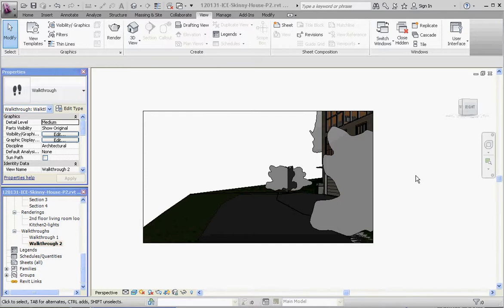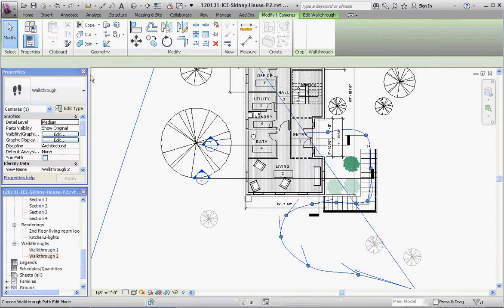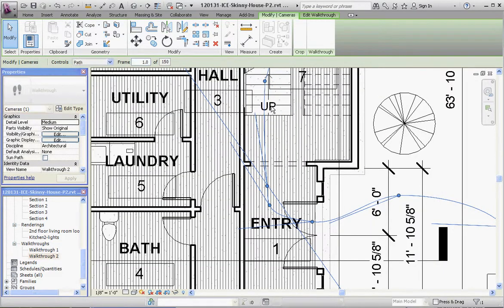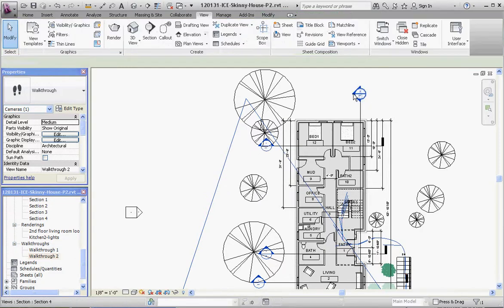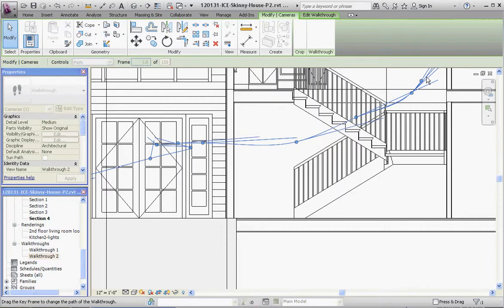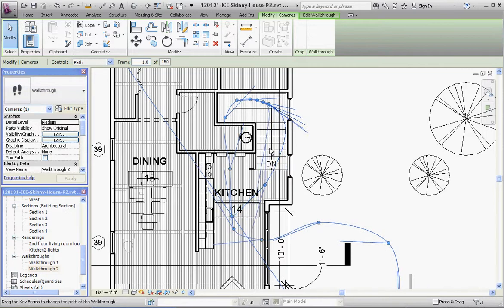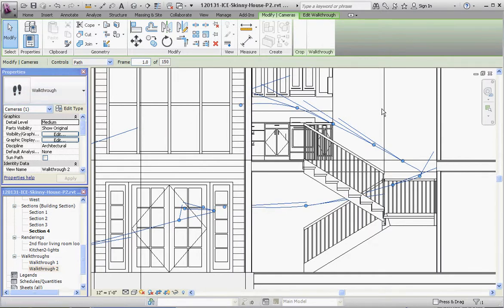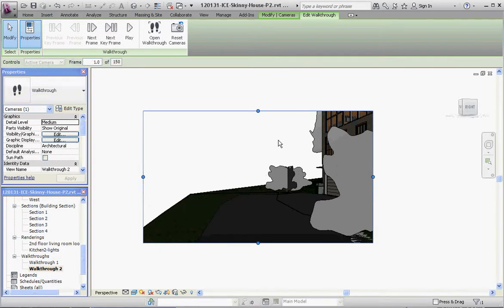Revit "Walk Through" Part 6, Extending the Path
This video describes how to extend the path and add cameras in a  "Walk Through"  in a Revit house project.